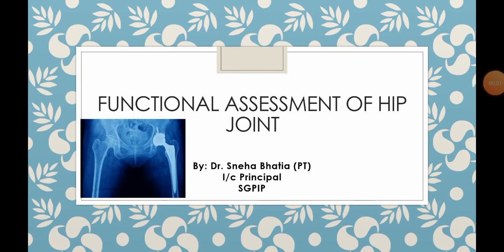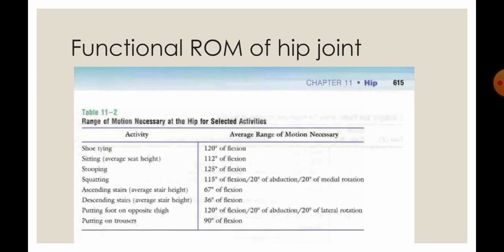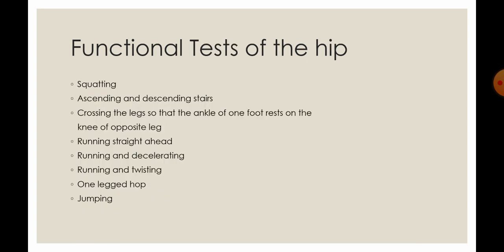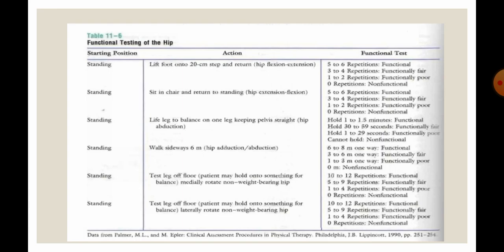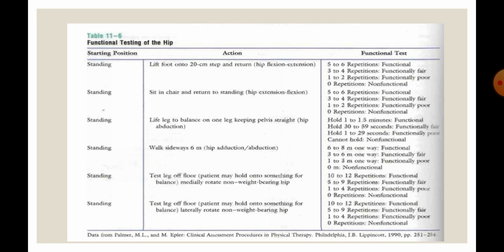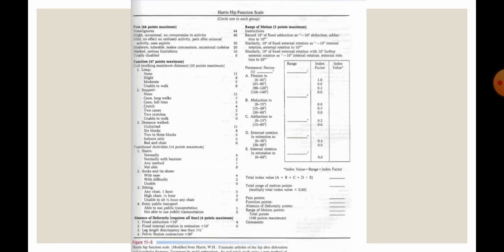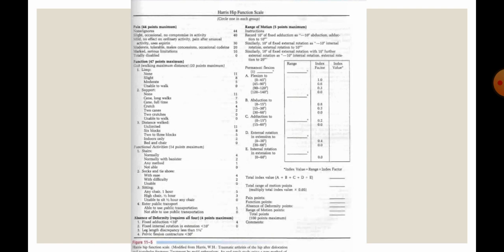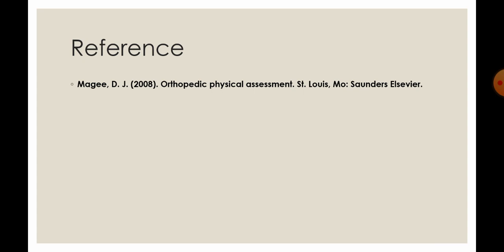Functional Assessment of Hip Joint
This video contains the topic of Functional Assessment of Hip Joint which is a part of subject Physical and functional Diagnosis in physiotherapy. Lecture is useful for Physiotherapy students, BPT students and working physios.